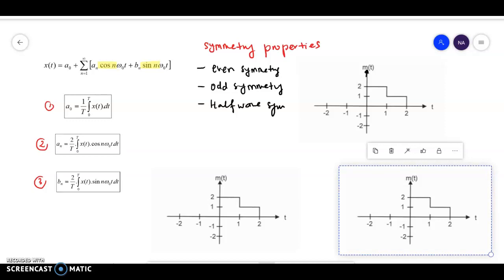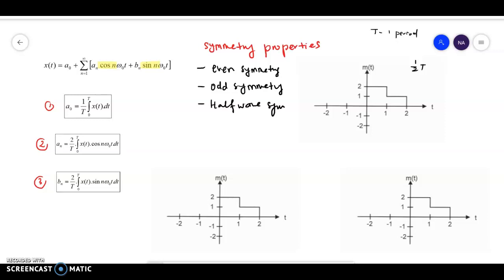Symmetry properties introduction